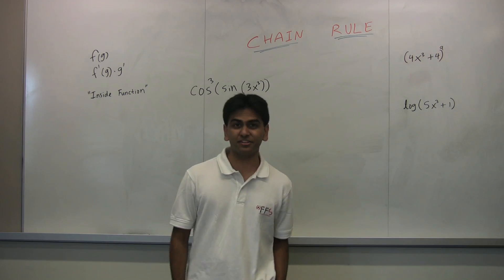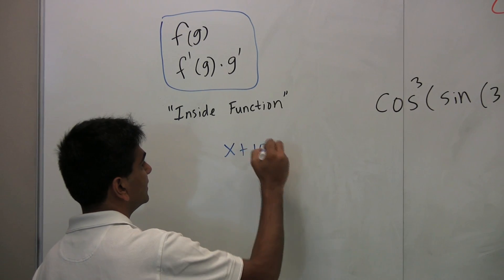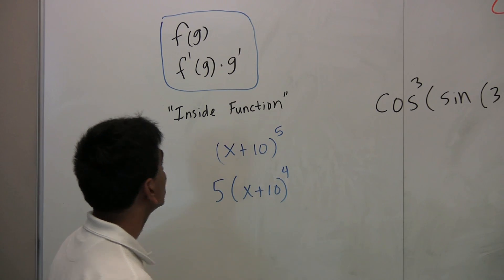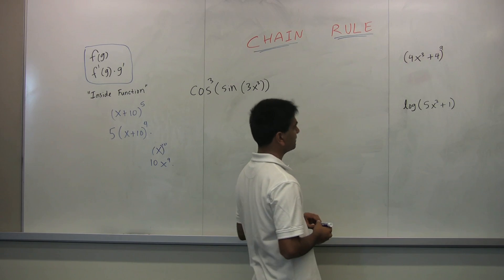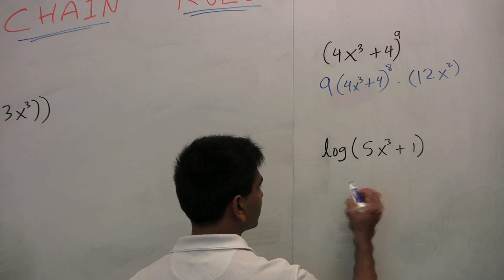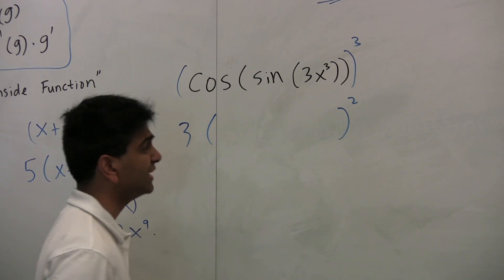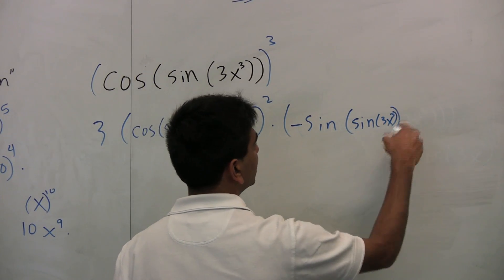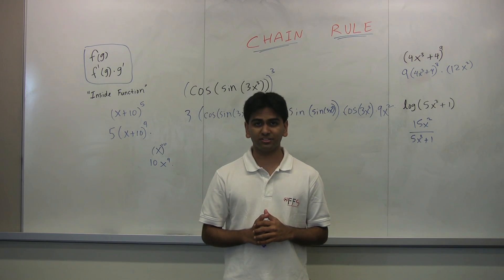Chain Rule - Made Easy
Rohen Shah has been the head of Far From Standard Tutoring's Mathematics Department since 2006. This is a video of him explaining the chain rule.